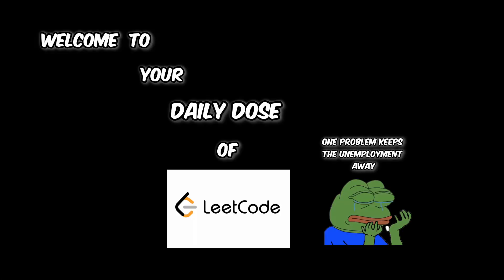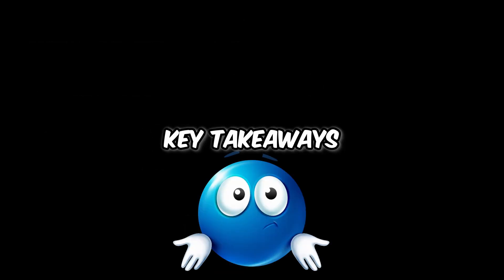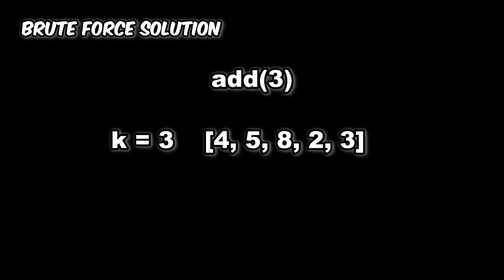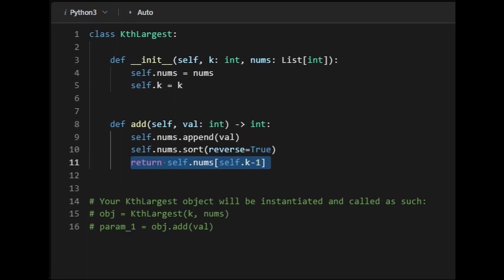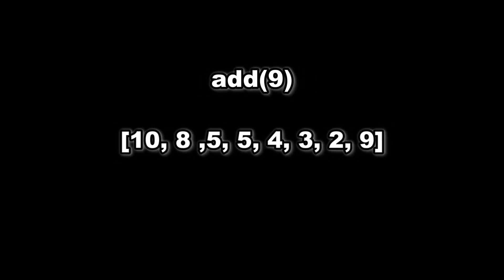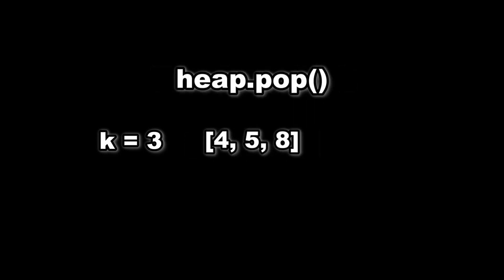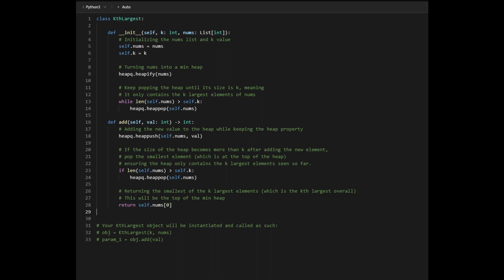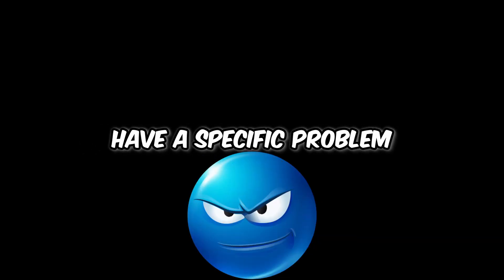Daily Dose of LeetCode: Kth Largest Element in a Stream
Hello everyone, this is YOUR Daily Dose of LeetCode
In this video, we're tackling the Kth Largest Element in a Stream problem. We'll not only discuss the key insights but also explore the optimal possible runtime, and dive into both brute force and optimized solutions.

// TIMESTAMPS //
00:00 - Intro
00:15 - The problem in simple terms
00:39 - What are the key takeways?
01:10 - Brute Force Solution
02:30 - Optimized Solution